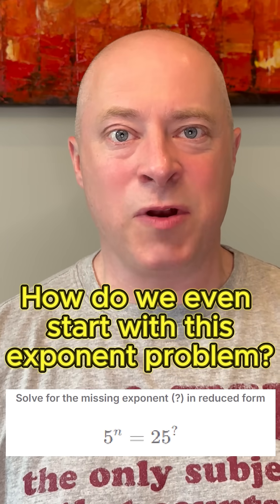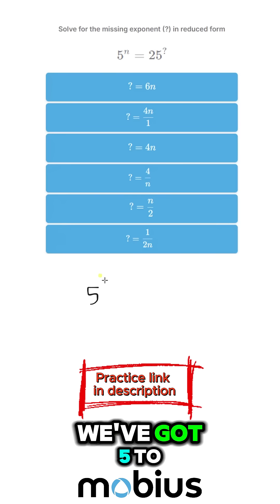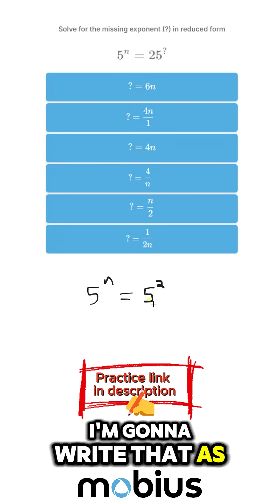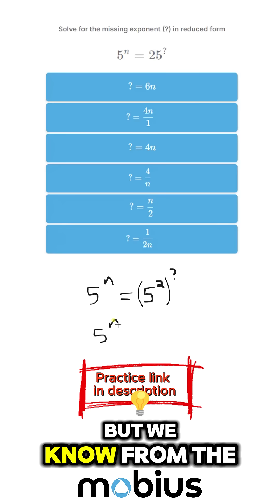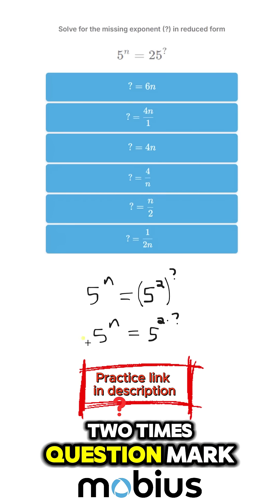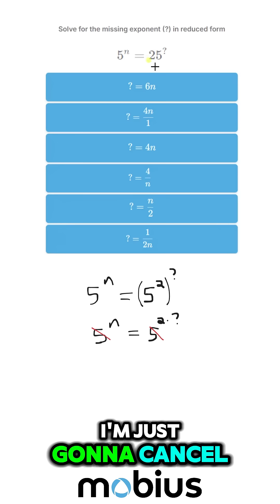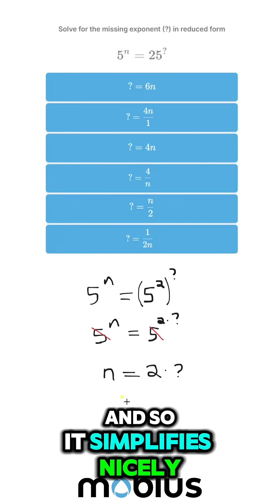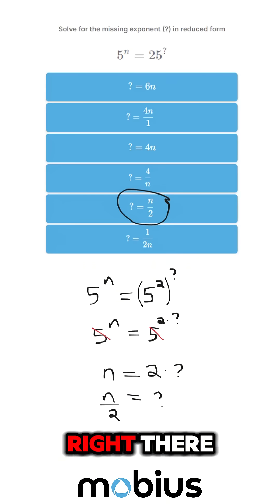Find an exponent when the bases are different.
How do we find the exponent when the bases are different?  😕😢

No need to panic, there's a way we can do this by noticing that 25 is 5 squared. 🔥💥  We'll use the power law to simplify and solve!

For a free online worksheet on this area of exponents and power law,